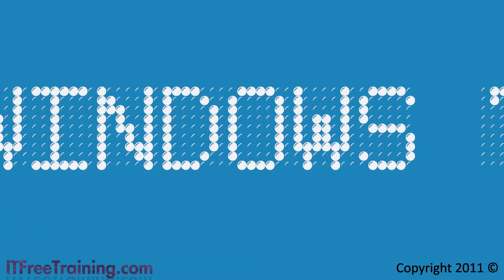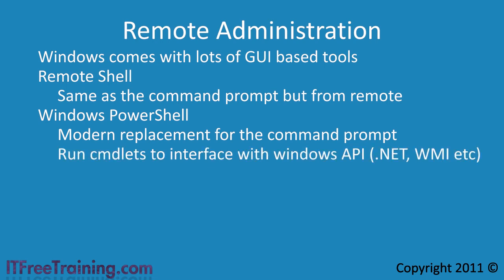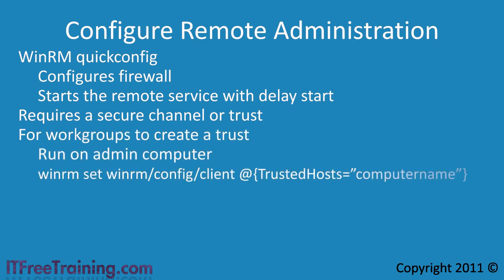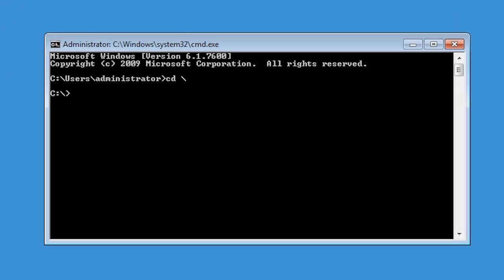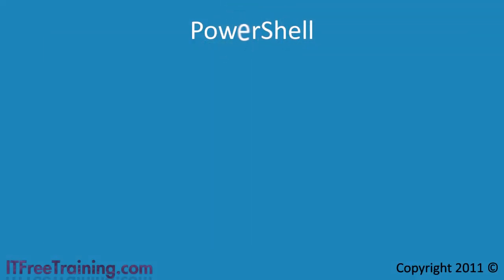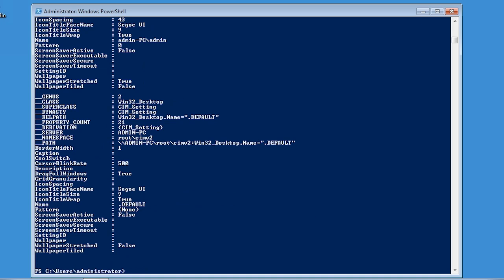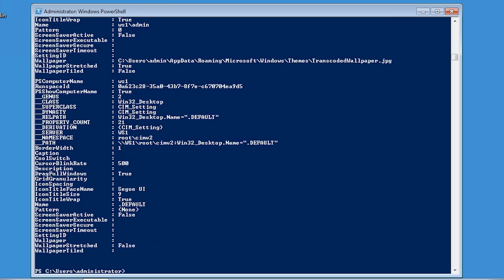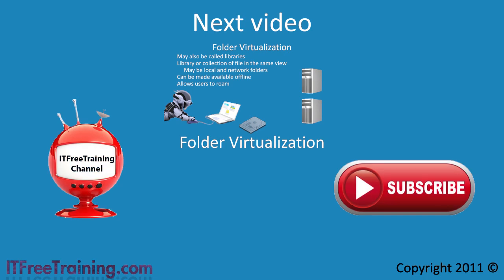MCTS 70-680: Windows7 Remote Shells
This videos look at how to use Remote Shell and Windows PowerShell to run remote commands on anther computer. Doing this allows an administrator to writes scripts to make changes on computers without having to physically visit the computer.

Remote Shell demo 02:50
PowerShell 05:10
PowerShell Demo 06:00

Remote Shell
A remote shell on Windows 7 gives you the same functional as a command prompt. The only different is you are running the commands on a different computer.

Windows Remote Management Service
The Windows Remote Management Service must be running and configured in order to allow command from remote to be run. This can be done by running the command

WinRm QuickConfig
The command WinRm QuickConfig configures the Windows Remote Management Service to delayed start. This means when the computer starts up the Windows Remote Management Service will be started after the all other services on the computer. WinRM QuickConfig also makes the necessary changes to the Windows Firewall in order to all remote commands to come through.
If your computers are in a work group there will be no trust relationship between the two computers. A trust relationship will need to be setup using certificates. In order to do so you will need to run the following command on the admin computer.
winrm set winrm/config/client @(TrustedHosts="computername"}

Winrs
Once your computers are configured you can run remote command on the other computer using the winrs command, syntax below.

WindowsPowerShell
Windows Power Shell is a modern day command prompt. It differs from the old command prompt in that it interface with API's like .net a lot easier. Using Windows Power Shell allows more powerful scripting then what the command line offers. To use it to run remote commands on anther system you need PowerShell version 2. This comes with Windows 7 but on systems like Windows Vista you will need to install it.

ICM
ICM is the PowerShell command that lets you run commands on anther system. The syntax is
icm comptuername {Commands}